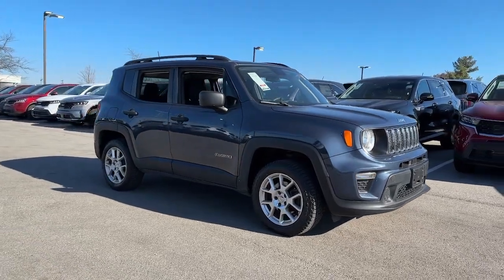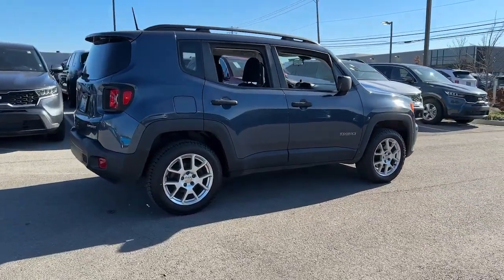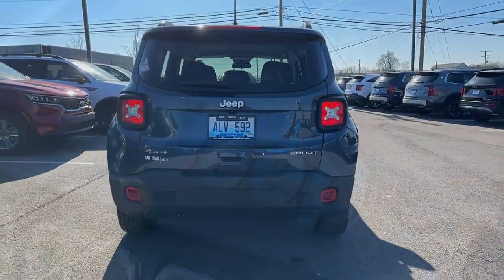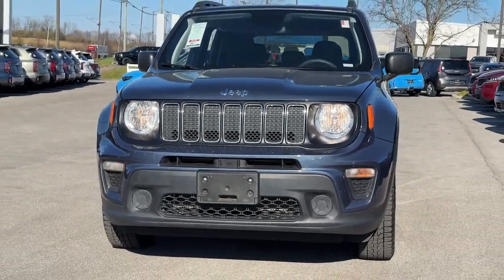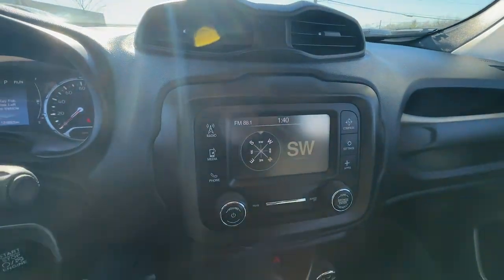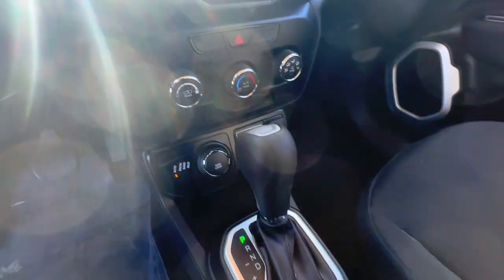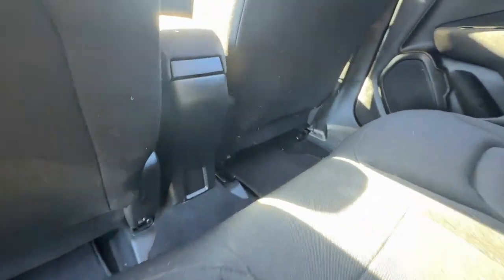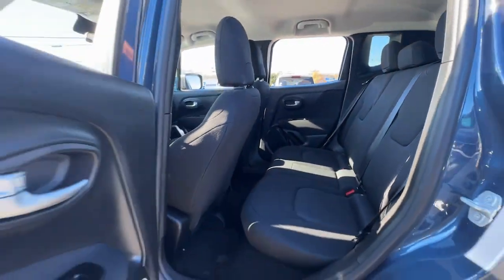2020 Jeep Renegade Sport KY Nicholasville, Lexington, Richmond, Wilmore, Danville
Pre-Owned 2020 Jeep Renegade Sport available at Car Town Kia located in 3120 Lexington Rd, Nicholasville, KY, 40356. Servicing the Nicholasville, Lexington, Richmond, Wilmore, Danville area.

Picture yourself in the  2020  Jeep Renegade.  The Renegade delivers smart technology, bold looks, can-do SUV capability, advanced safety features, convenient design, and plenty of creature comforts. These are just some of the great options this vehicle comes with: Keyless Entry, Back-Up Camera, Heated Mirrors, Aluminum Wheels, Steering Wheel Audio Controls, Alarm, Electronic Stability Control, Rear Spoiler, Intermittent Wipers, Traction Control. Seize the opportunity to drive the SUV that's as unique as you are. Drive the Renegade.